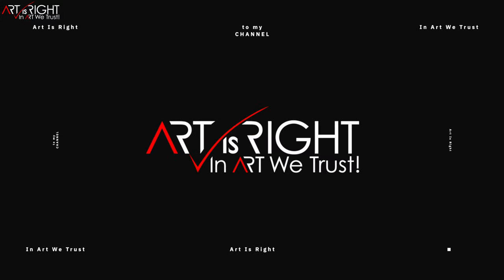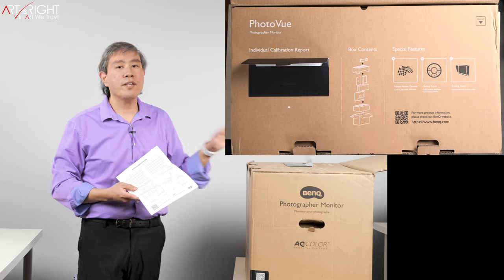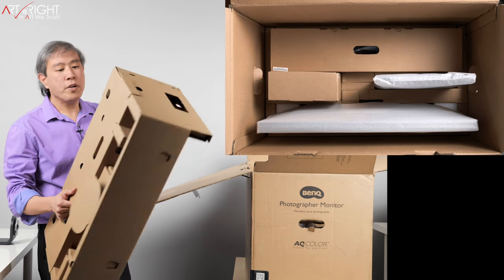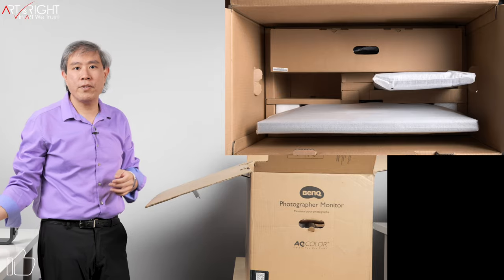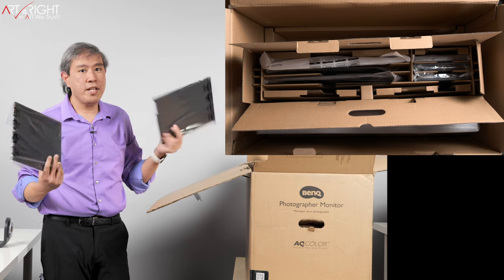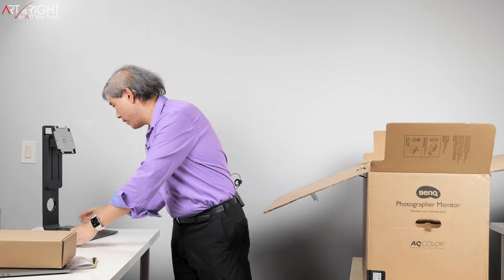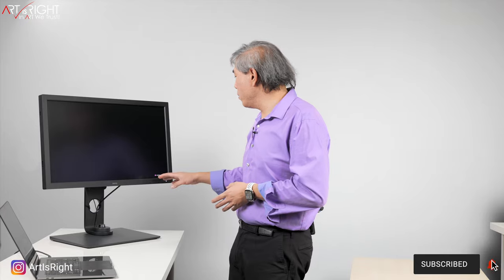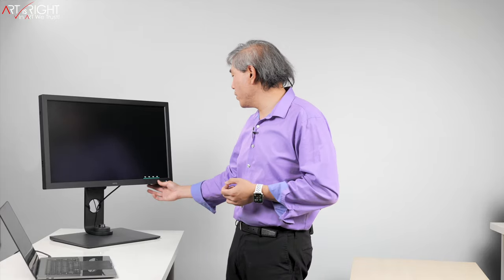BenQ New SW271C Unboxing, Setup & First Impressions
BenQ New SW271C Unboxing, Setup & First Impressions, The Latest Hardware Calibrated Photographer's display 27" 4K. Find out what comes in the box and how to set it up.

*Please note that depending on the country and territory the display is manufactured for and sold in, regulation tags, stickers and documentations may be different and varied from the one in this unboxing video to comply with local regulations standards. The display unboxed in this video was a European model.

Some of the new features in this display are the following:
1. Uniformity version 3, up from version 2 in the SW270C and SW321C
2. Paper Color Sync mode similar to SW321C
3. Support for native refresh rate other than 60 Hz
4. Support for HDR10 and HLG
5. 16 BIT 3D LUT
6. Native USB C with 60 Watts PD
7. Hotkey Puck Gen 2

This is the upgrade to the SW271, with the above improvements and more!

Art Suwansang